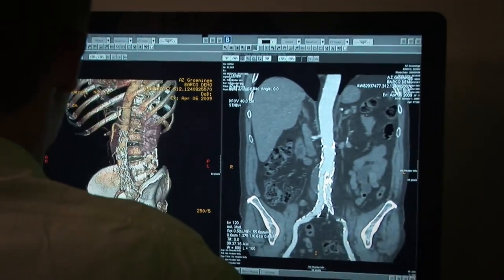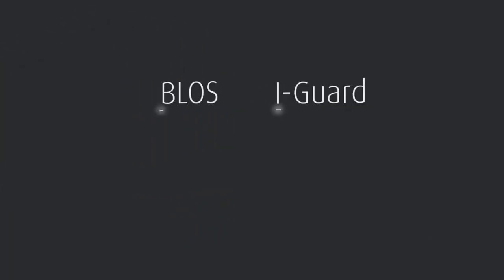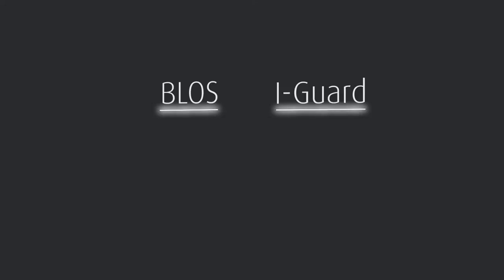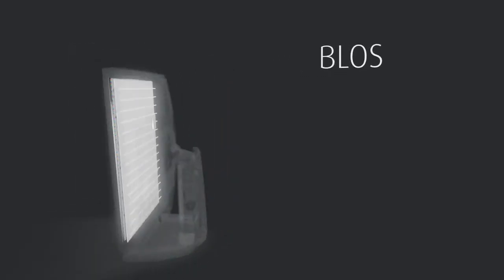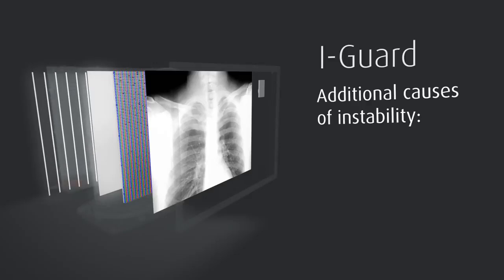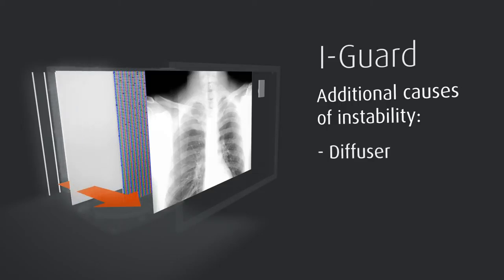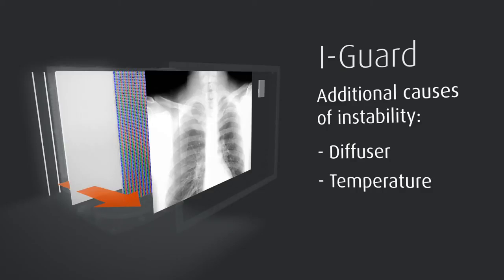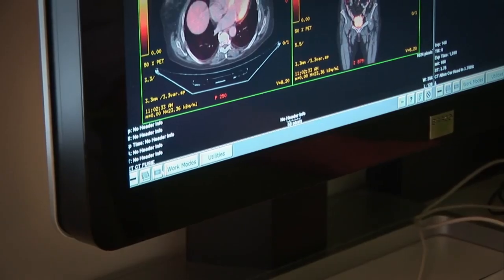Barco BLOS & I-Guard sensor technologies for medical displays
- Over the years, display manufacturers have developed a number of technologies to stabilize the luminance of their medical monitors. When considering a medical display solution, it's important to understand that fundamental differences exist in sensor technology. This video zooms in on the characteristics of Barco's medical display sensor technologies: BLOS and I-Guard.